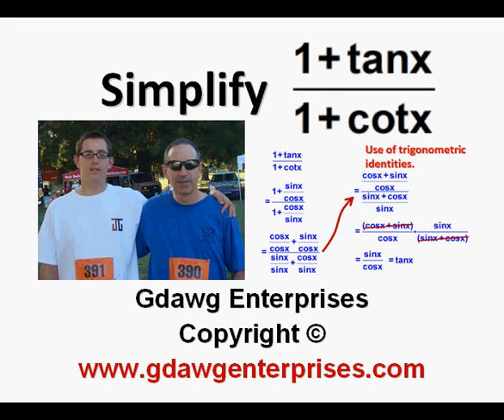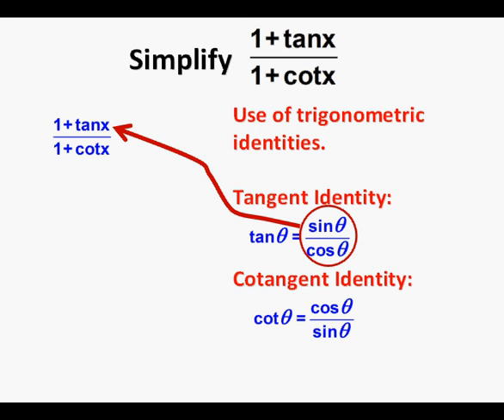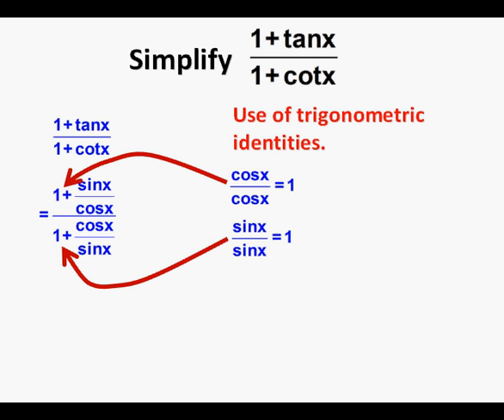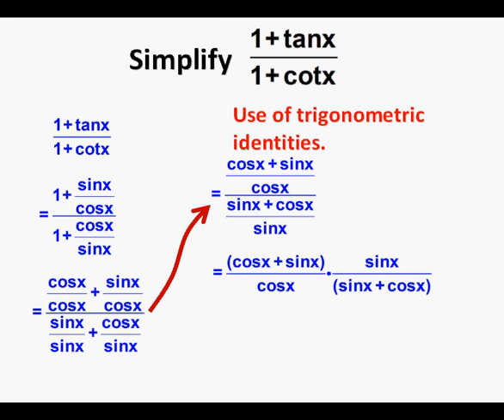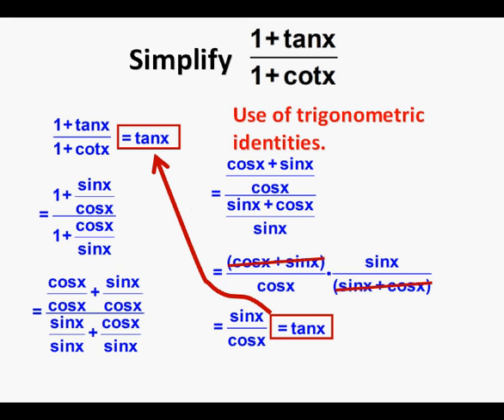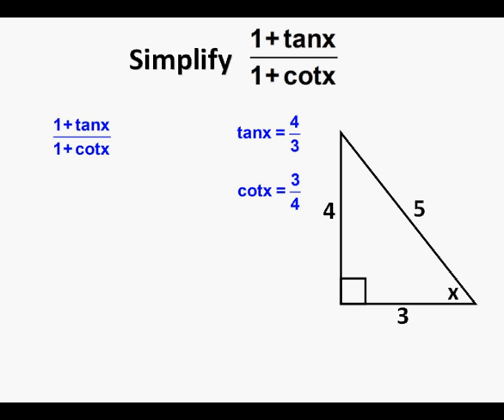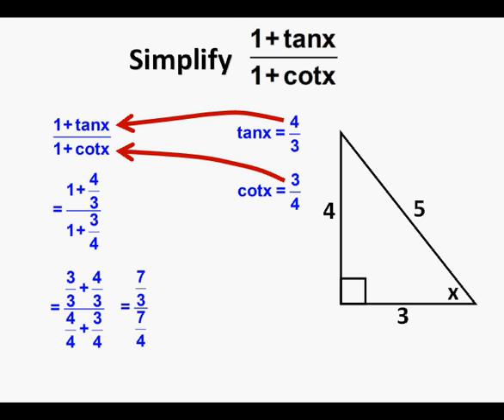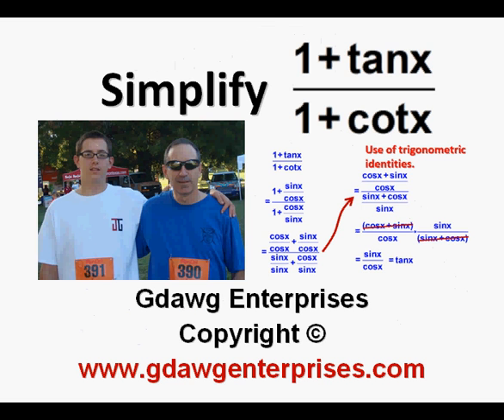Simplify 1 Plus Tangent x Over 1 Plus Cotangent x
This video shows the use of the tangent and cotangent identities combned with algebraic manipulation to simplify this expression.